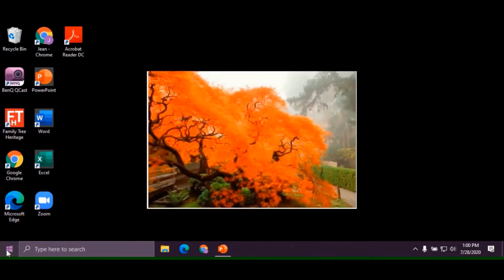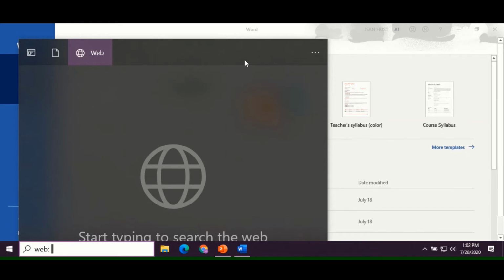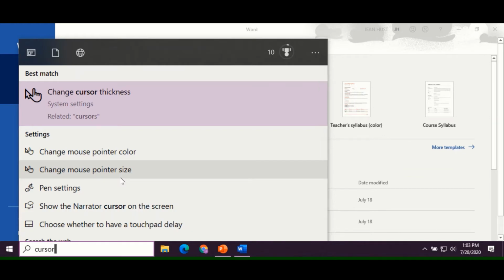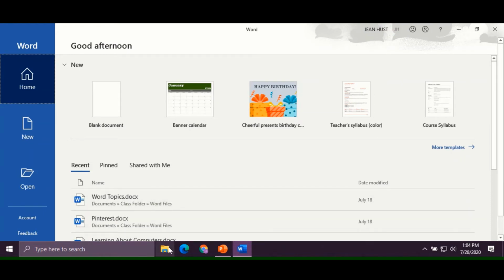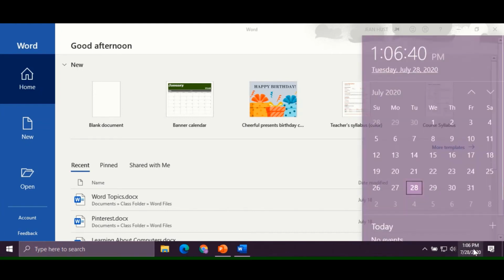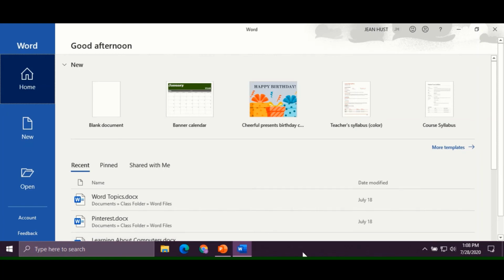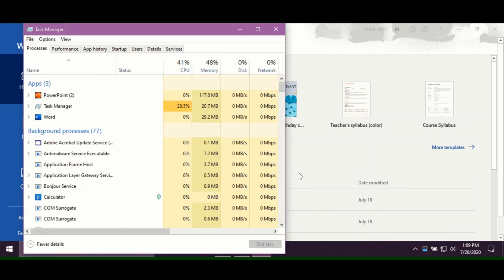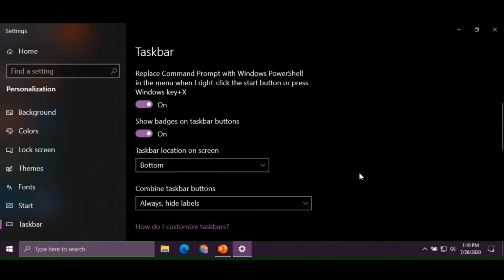Windows 10 Taskbar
This video walks through the taskbar menu items and explains their functions.   Other menu items, found by right-clicking on the taskbar, will also be explored.